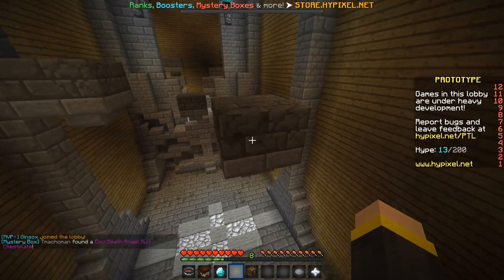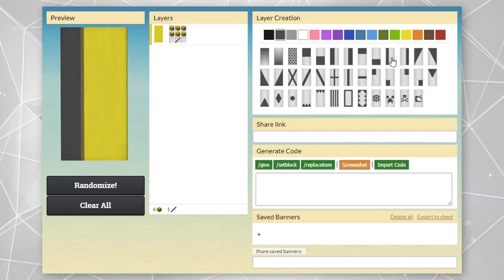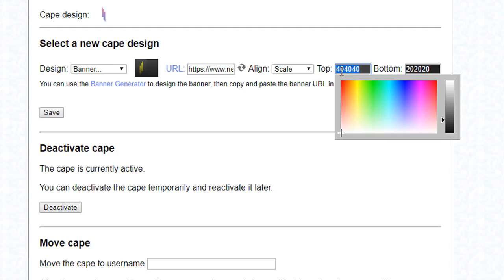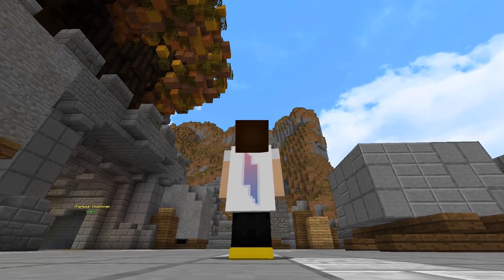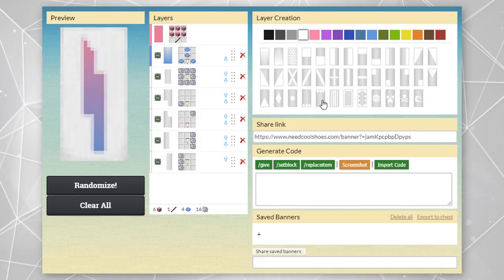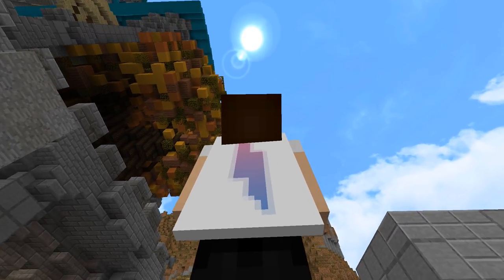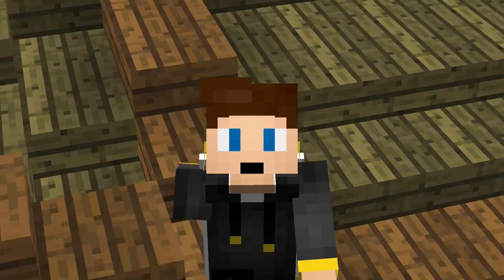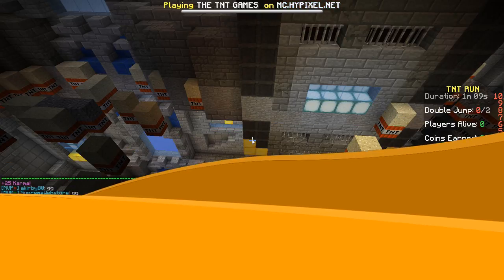How to: OPTIFINE LIGHTNING CAPE! (Optifine Cape Designs)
These are two Lightning Optifine Cape designs for you to use in Minecraft! This video shows you how to make Optifine capes with the Lightning design in a step by step tutorial. I hope one of these is the Optifine Lightning Cape Design that you were looking for or the Minecraft  Lightning cape design that you want to use!

Video filmed on Hypixel.

⭐ Optifine Capes Designs! ⭐

💡 Optifine and Cape Creation Website! 💡

These are 2 Optifine Capes for Minecraft with the Lightning design. These capes can be created on NeedCoolShoes with the links above and then transferred to Optifine. This video is a step by step tutorial on how to make these Optifine Lightning Capes. Please let me know if you want to see more and I will try to continue on with this series.

If you would like to see more Optifine Cape designs with some of the top 5 Minecraft Cape designs, please check out some of my other videos. I love to feature some of the best Optifine capes that are submitted in my comments or are based around a certain category or theme. If you have any suggestions for future tutorial videos, let me know!

What is your favorite ice cream flavor?